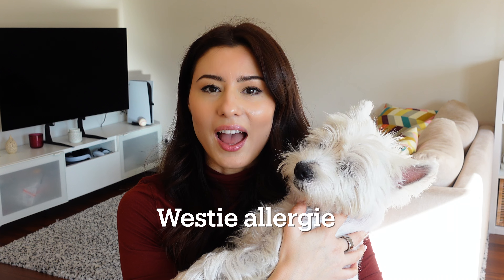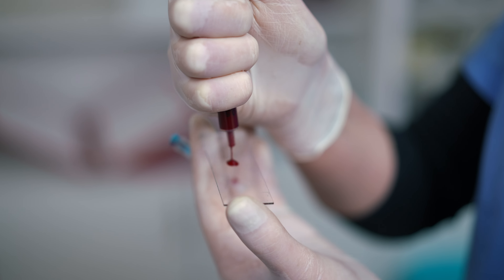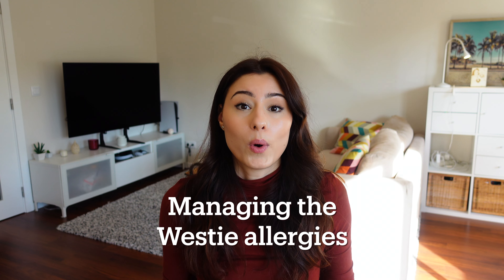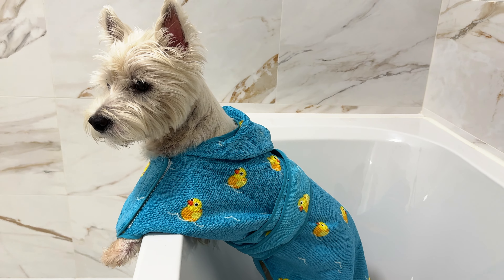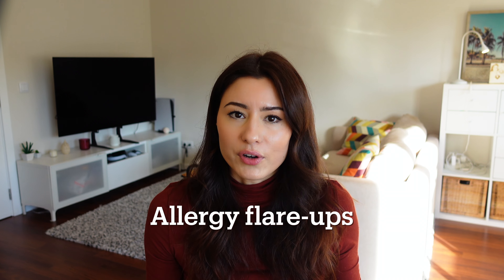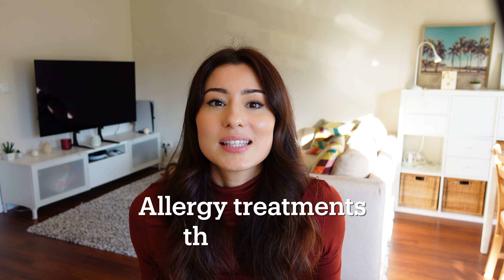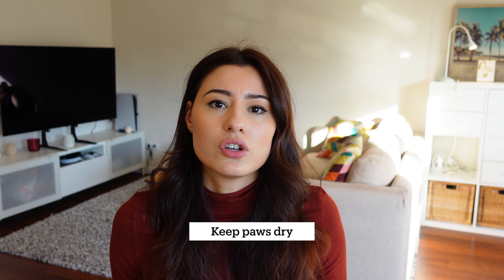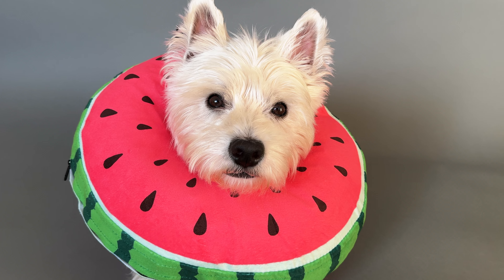I solved my WESTIE'S SKIN ALLERGIES! (Part 1)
If your dog is struggling with skin allergies, this will help! 🐶 I'm sharing my Westie's journey with environmental and food allergies.

We did an allergy test to find out what Sami's allergens are and I'm sharing all the things that helped treat his allergy (part 1).

Is your dog allergic too? Let me know in comments!❤️ 🐾

CHAPTERS

00:00 - Intro
00:57 - First signs of allergies
02:00 - Allergy test
03:56 - Managing Westie allergies
07:42 - Allergy flare-ups
08:38 - Apoquel or Cytopoint?
10:47 - What helped allergies
10:58 - Chlorhexidine
11:44 - Fusidic acid
12:15 - Hydrocortisone
13:01 - Cone of shame
13:40 - Part 2

LINKS:

Douxo Calm shampoo
Douxo Chlorhexidine shampoo

Chlorhexidine wipes

Chlorhexidine disks Douxo

I am Miruna and, together with Sami, my 5-year-old West Highland White Terrier, I make videos about life with a happy Westie dog!

Buy Sami a treat by giving us a Super Thanks in the comments!